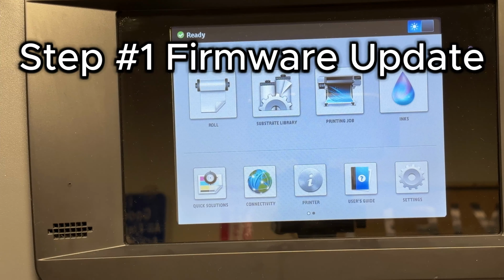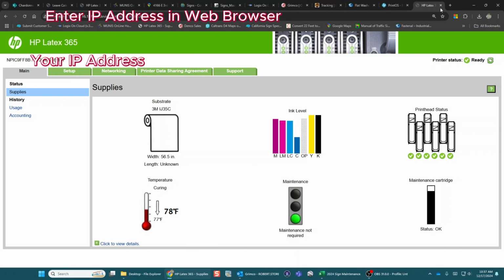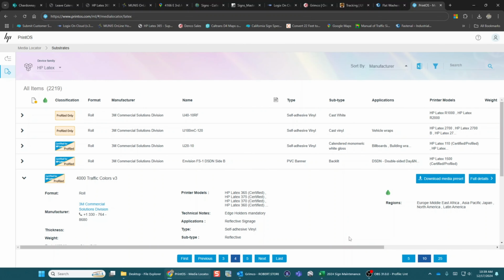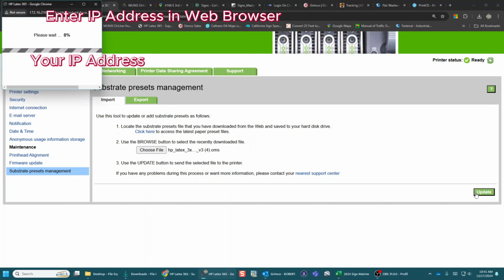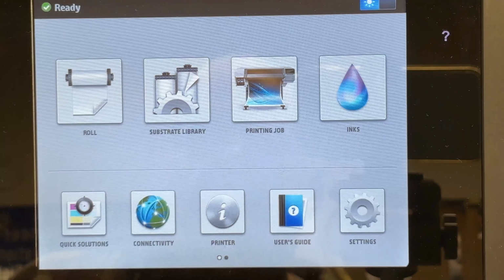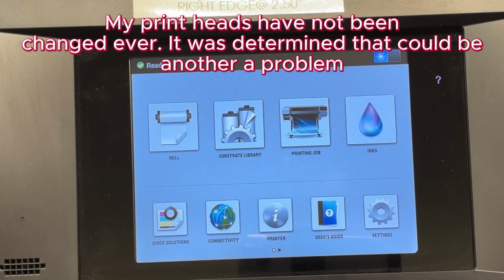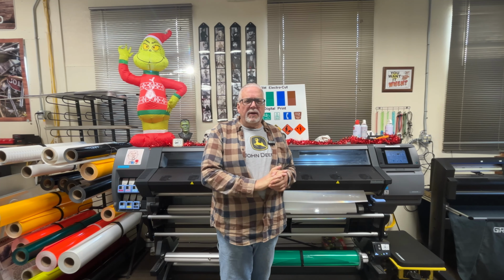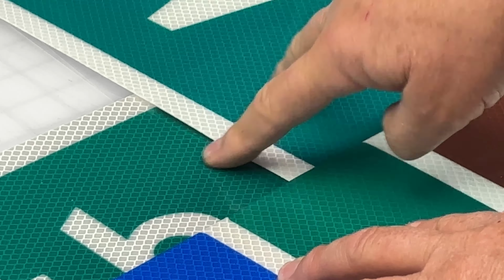Hp 365 Latex Color Calibration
I was having trouble with the HP 365 colors turning out incorrect. I followed these steps and got it working again.